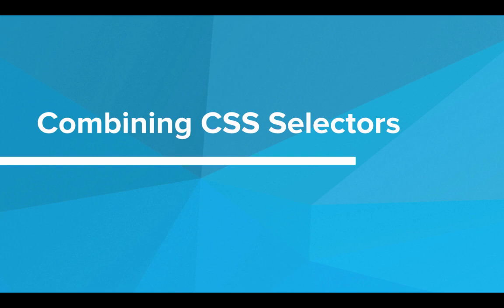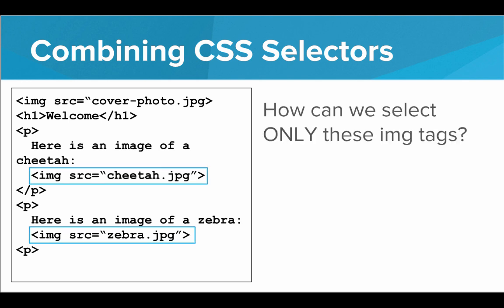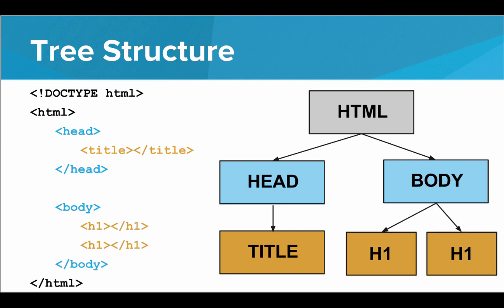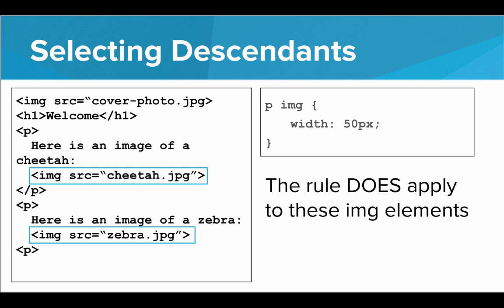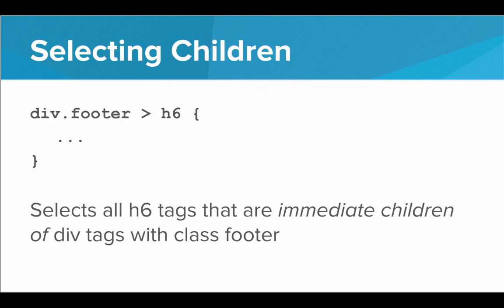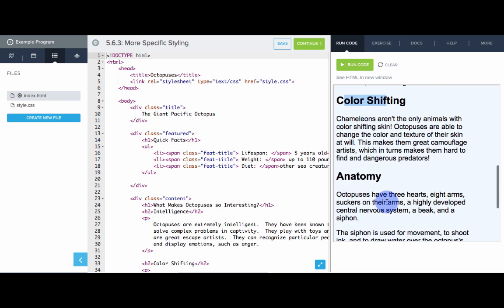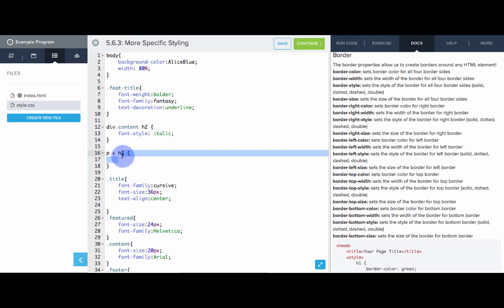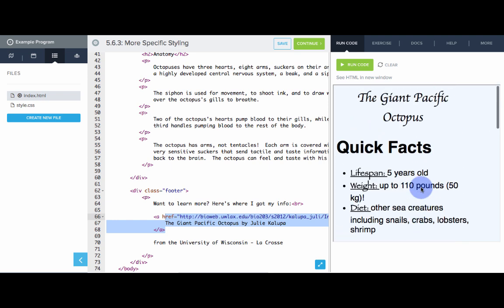Combining CSS Selectors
In this video we learn how to combine simple CSS Selectors to select more specific groups of elements.